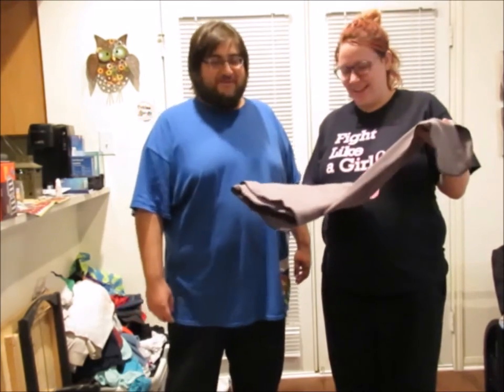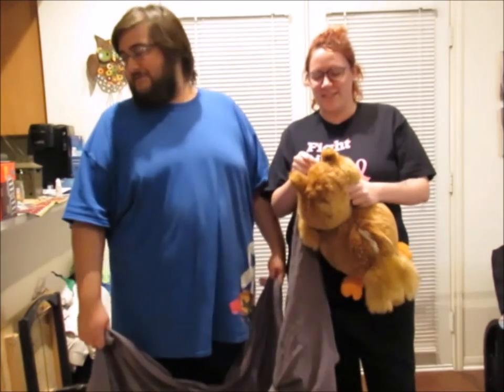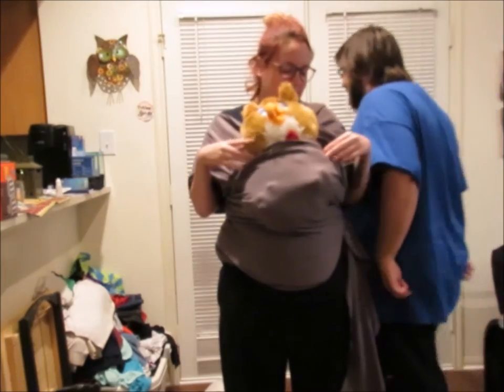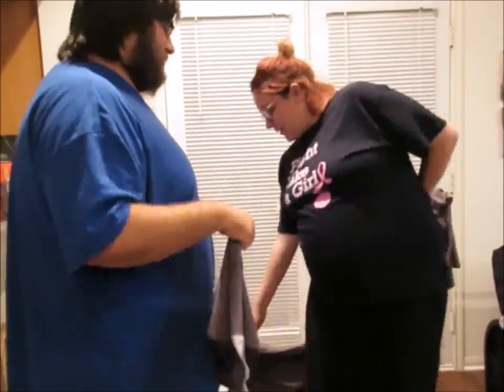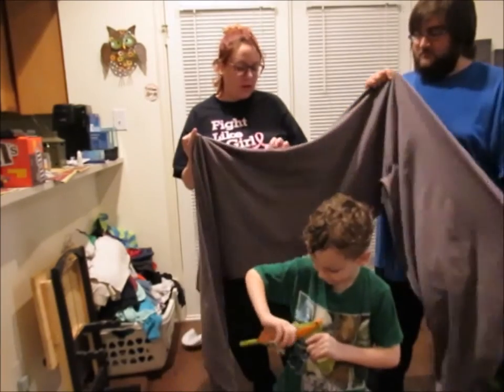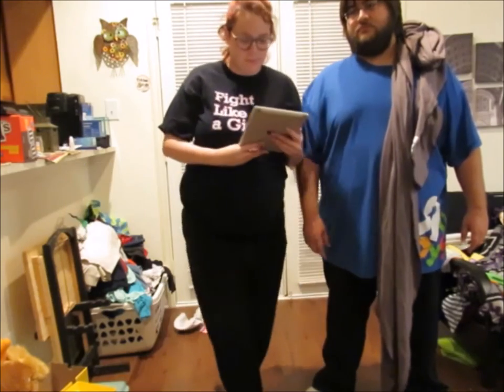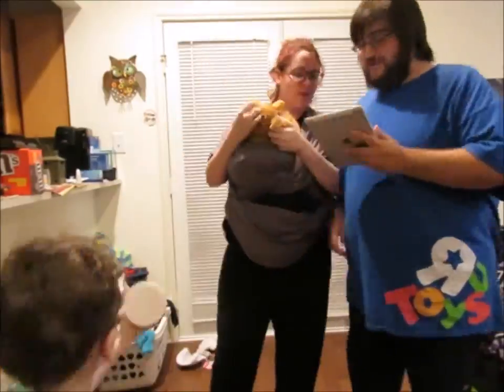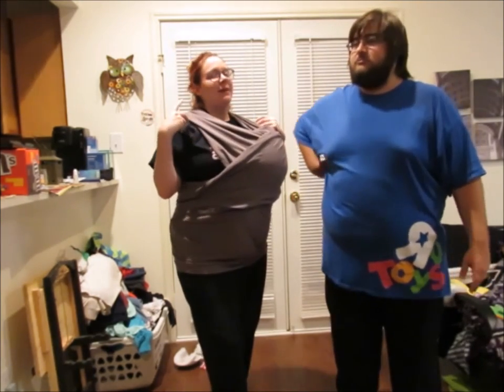The Moby Wrap Challenge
↪Open!

↪HEY!
↪It's Adams Family TV!

↪A Little About Us:

Kayden - 21 years old. Stay At Home Mom. Photographer. Videographer. Wife
Clifton - 26 years old. Hard Working Man. Loving Dad. Awesome Husband.
Deklan - 4 1/2 years old. Funny, Awesome, Amazing Toddler. Loves Star Wars, TMNT, Avengers, Legos. All American Boy.
Adaline - Born November 22nd, 2016. Our Double Rainbow

Cliff and Kayden started their lives April 15th, 2010. Deklan started his chapter in April 2011. Deklan was born January 5th, 2012. They got engaged, April 15th, 2012.Princess Ninja Baby Adams was born in August 30th, 2012, and was brought into our family at 10 weeks old, in November 2012! YouTube (LiveLaughLoveKayden & MamaKaydenn) was created. (Adams Family TV, became the only channel, in June 2016). Adaline started her chapter in March, 2016. Kayden and Clifton, got married April 15th, 2016. Adaline made her Double Rainbow appearance on November 22nd, 2016.
This is our story, join us for it!

↪ Any products, you see I will try and remember to  post them down below, thanks!